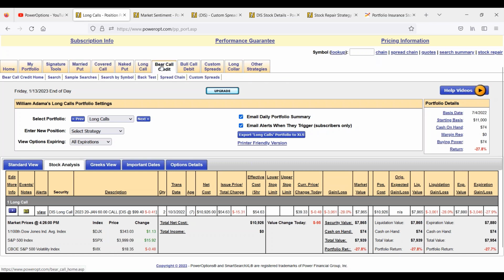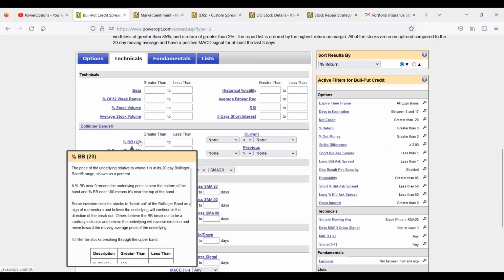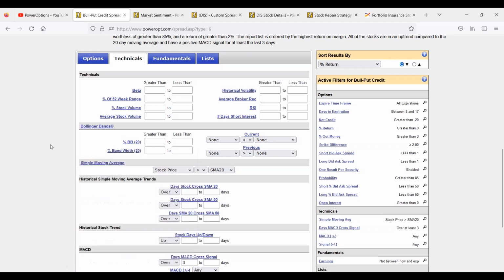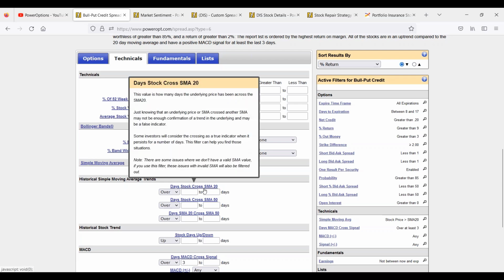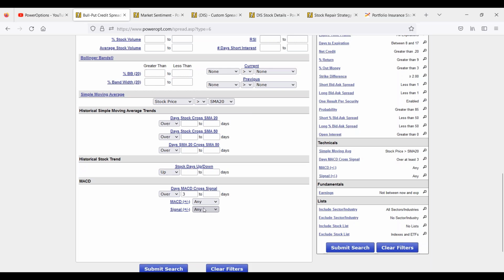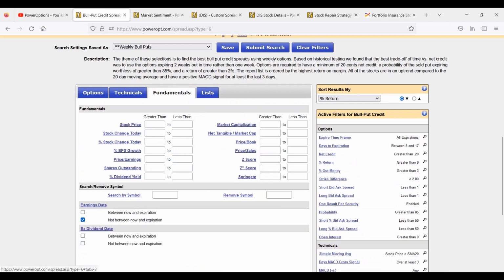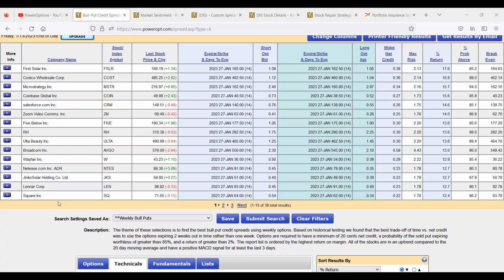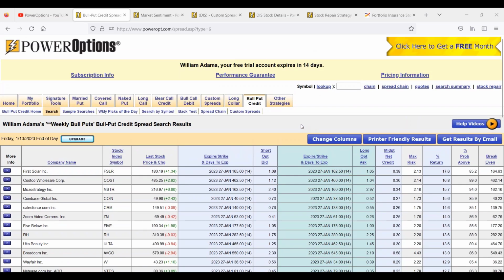Discussion on the Technical Criteria in PowerOptions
What is Available, Will We Add New Criteria...

Ron's 2nd Quick Q was about the Technical Stock Criteria available in the PowerOptions Search tools and do we or will we add any others?

Using the preferred Bull Put Credit Spread Search we discuss the Technical Stock Criteria available, what was used for that specific strategy and how or why we may add new criteria into the Patented Search Tools on PowerOptions.